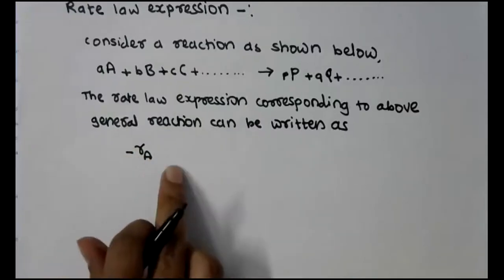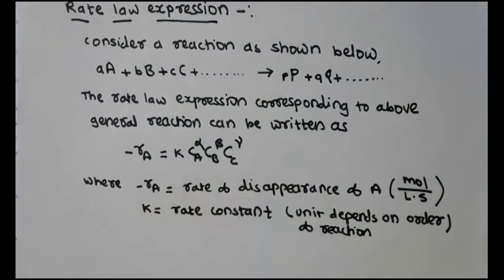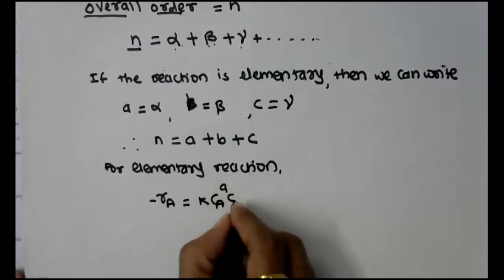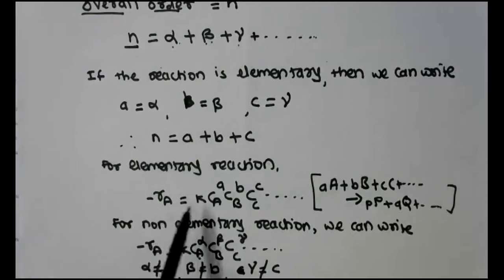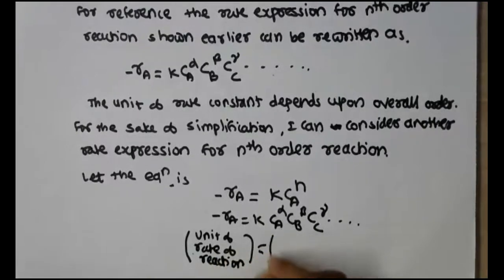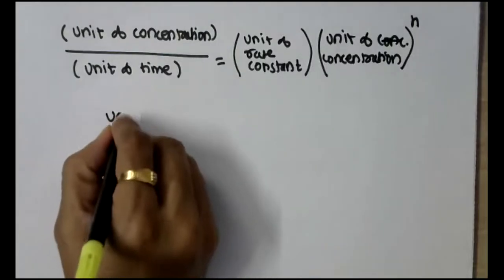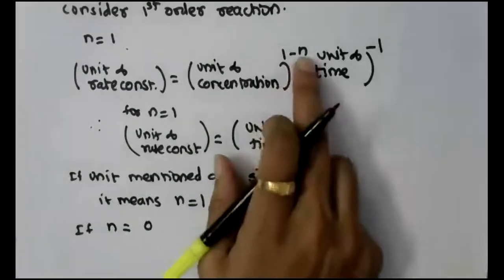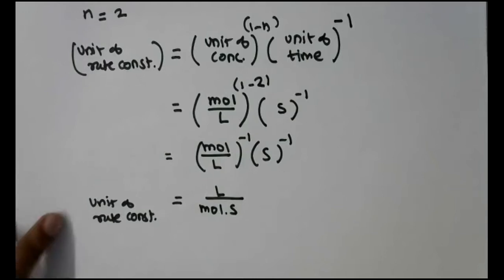Rate law expression, Unit of rate constant for nth order reaction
The video is live recording of session. It contain the complete discussion about the concept of rate law expression, different parameters and there meaning , derivation of formula to determine unit of rate constant for nth order reaction. Appropriate examples are discussed.
Rate expression
Rate constant
Order of reaction
Unit of rate constant for nth order reaction
Reaction Kinetics
Chemical reaction engineering
Individual order of reaction